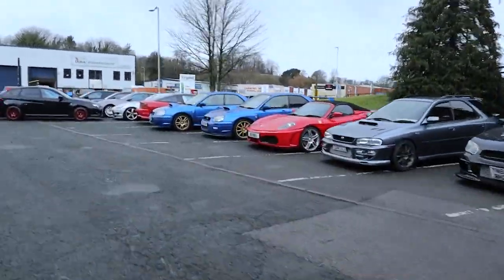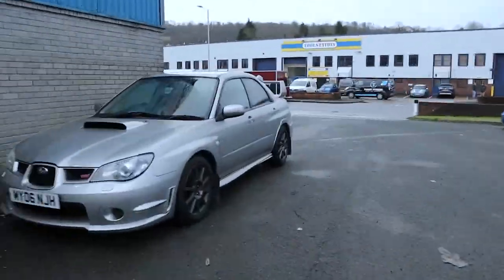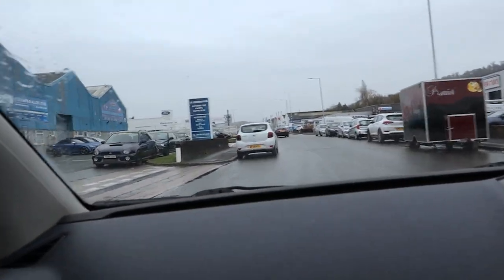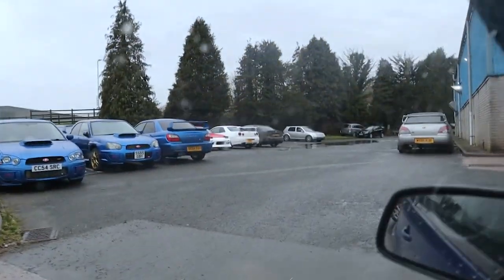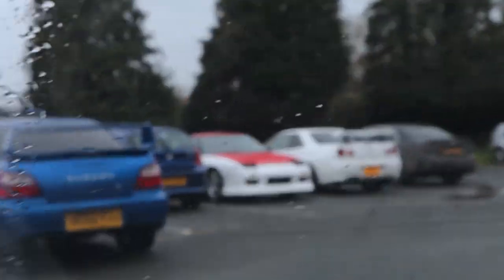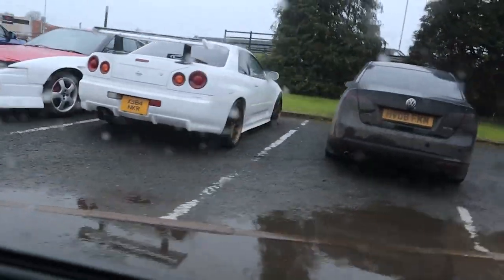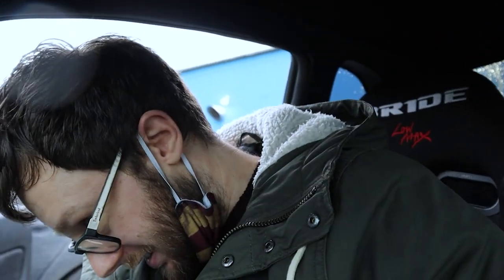Titanium Exhaust For Our Nissan Skyline R34 - **SOUNDS INSANE!** | R34 Build Ep.3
The Tomei Expreme Titanium exhaust has finally gone onto the R34 after a bit of a delay due to Covid-19! The exhaust sounds absolutely  awesome and we are super excited to share it with you.

Big thanks to EngineTuner for fitting it and looking after the car for a week.

Also a huge thanks to Pro4m Motorsport for taking on the diffuser at the last minute.

Supplied by Auto Extreme

Timestamps

00:00 - Intro
01:08 - Current Exhaust
01:46 - Dropping the Skyline off
02:53 - Collection Day
05:03 - New Exhaust Sound!
08:07 - In Car Sounds
10:00 - Outro